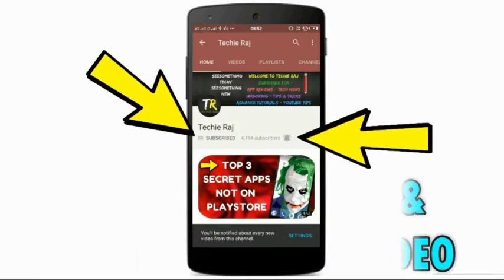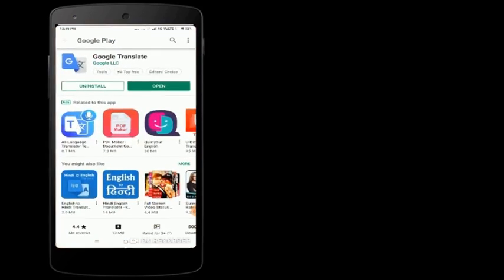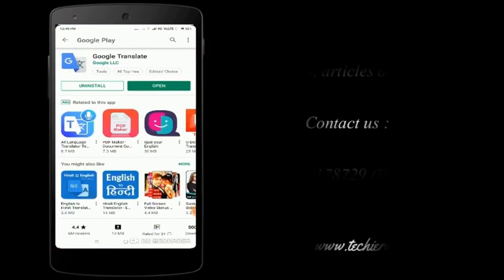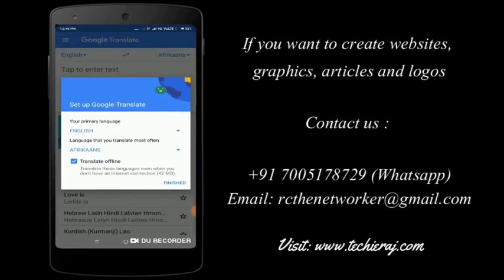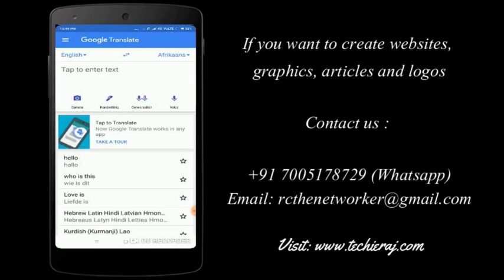English To Hawaian Dictionary App | English to Hawaian Translation App